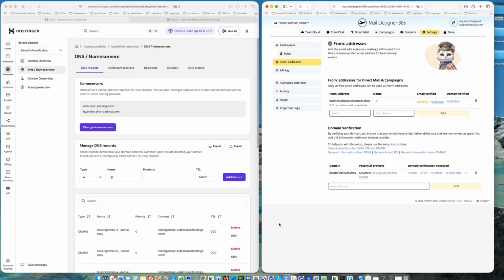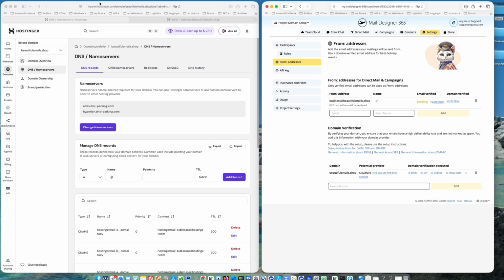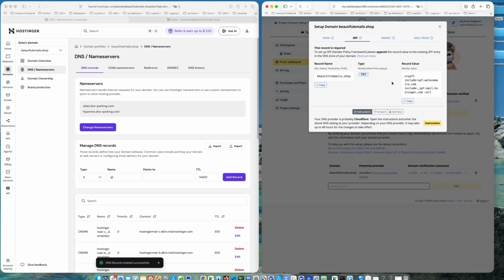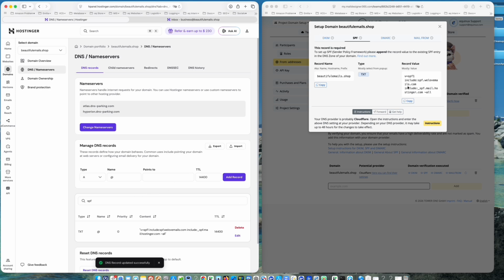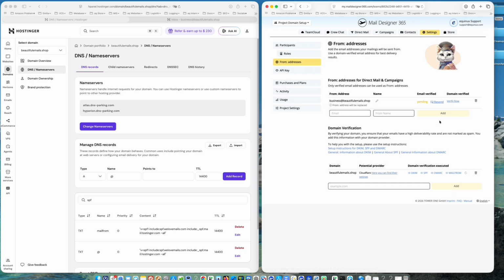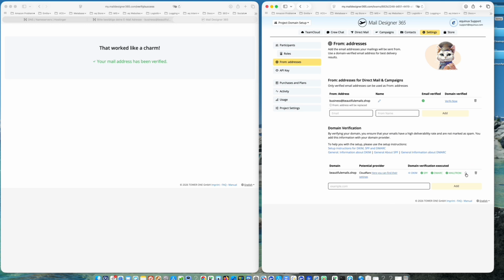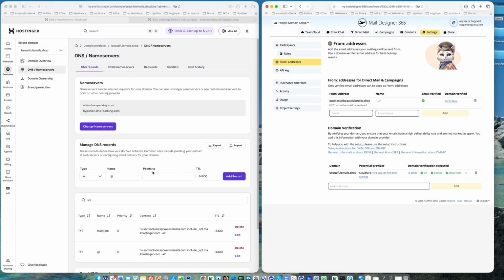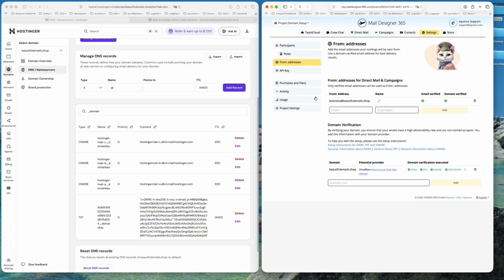Hostinger Domain Setup for Sending Emails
Ensure your emails reach the inbox every time. 📥

If you use Hostinger to manage your domain, this technical walkthrough shows you how to correctly add your authentication records to your DNS settings. We cover the four pillars of email deliverability: DKIM, SPF, DMARC, and Custom MAIL FROM.

In this video, we walk through:
- DKIM Setup: Adding your public keys via TXT records to digitally sign your emails.
- SPF Configuration: Authorizing Mail Designer 365 to send on your behalf.
- DMARC Implementation: Protecting your brand from spoofing and misuse.
- Custom MAIL FROM: Configuring the MX and TXT records needed to align your return path.
- A step-by-step guide to adding these records to your Hostinger DNS settings without errors.

🕒 Timestamps:

0:00 - Introduction
0:21 - Domain Verification Interface in Mail Designer
1:31 - Accessing DNS Records in Hostinger
1:42 - Updating Your DKIM (TXT) Record
2:13 - Updating Your SPF (TXT) Record
3:40 - Updating Your DMARC (TXT) Record
4:00 - Setting up Custom MAIL FROM Records (MX & TXT)
4:50 - Testing & Propagation: How to know it worked
5:27 - Email Address Verification
6:35 - Fully Verified Domain, When to Send & Support

Got questions or need a hand with these settings? Our team is happy to help you get everything configured correctly.